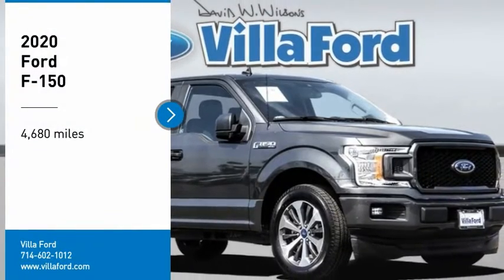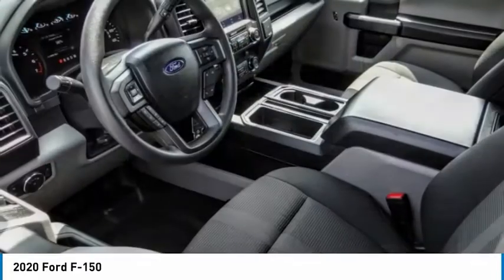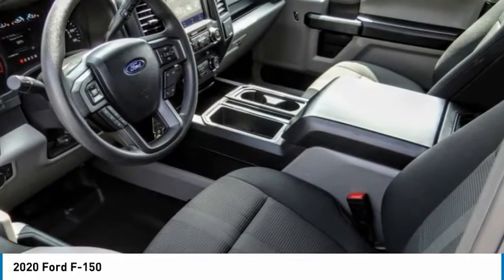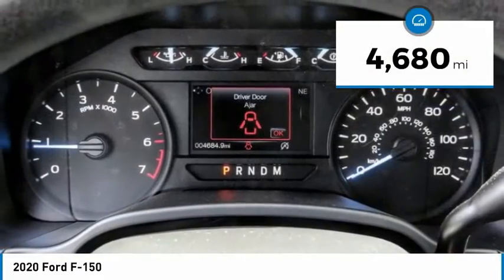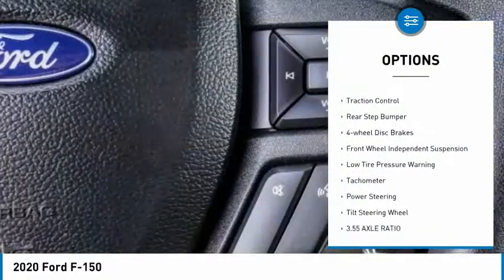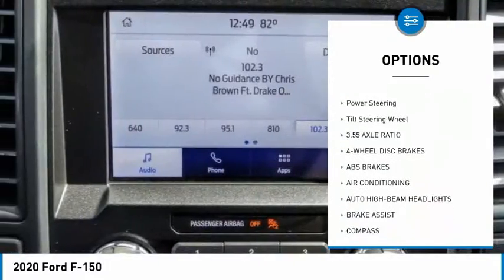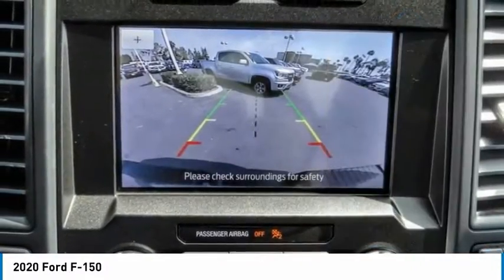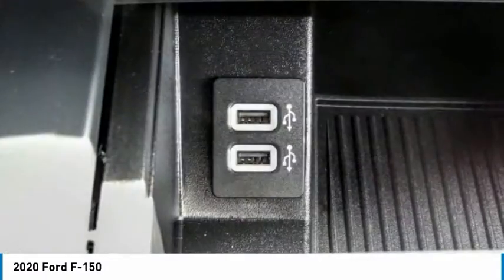2020 Ford F-150 ORANGE TUSTIN PLACENTIA FULLERTON ORANGE COUNTY 0RV00231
Villa Ford
2550 N. Tustin St.

VILLA FORD PROUDLY SERVICING ORANGE, TUSTIN, PLACENTIA, FULLERTON, ORANGE COUNTY, & SURROUNDING SOUTHERN CALIFORNIA LOCATIONS. THIS GRAY 2020 Ford F-150 IS EQUIPPED WITH A 2.7L V6 EcoBoost, AUTOMATIC TRANSMISSION, AND RECEIVES AN ESTIMATED . CONTACT VILLA FORD AT TO SCHEDULE A TEST DRIVE AND TAKE THIS 2020 Ford F-150 HOME TODAY, OR VISIT OUR SHOWROOM CONVENIENTLY LOCATED AT 2550 N. TUSTIN ST. ORANGE, CA 92865. STOCK #: 0RV00231 | 2020 Ford F-150 AIR CONDITIONING TRACTION CONTROL 2020 Ford F-150 Recent Arrival! 2020 F-150 Ford RWD 10-Speed Automatic Magnetic Metallic 2.7L V6 EcoBoost Super Cab 20/26 City/Highway MPG Only $500 Down (OAC). Over 150 pre-owned vehicles available. STOCK #: 0RV00231 | VIN: 1FTEX1CP8LKD10308 | 2020 Ford F-150 AIR CONDITIONING TRACTION CONTROL Villa Ford